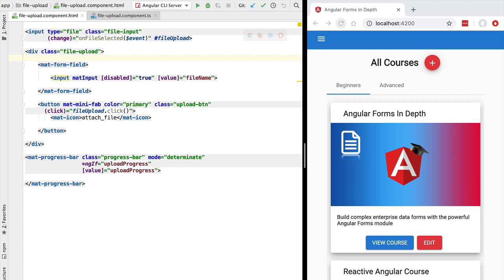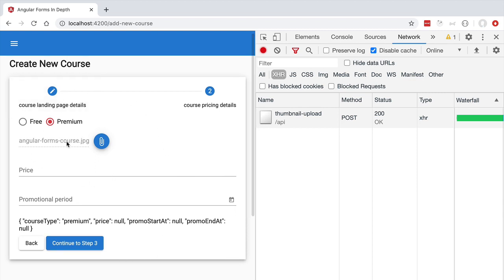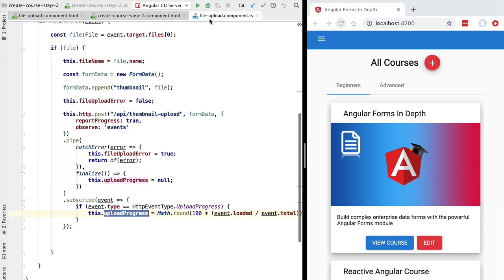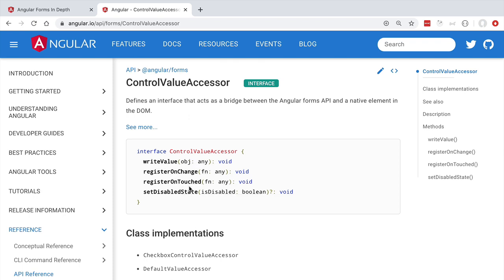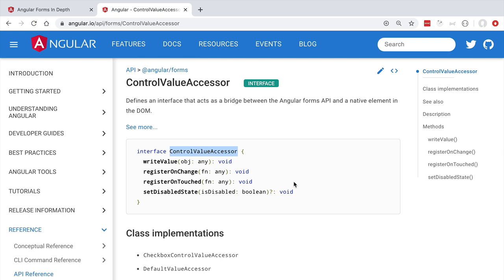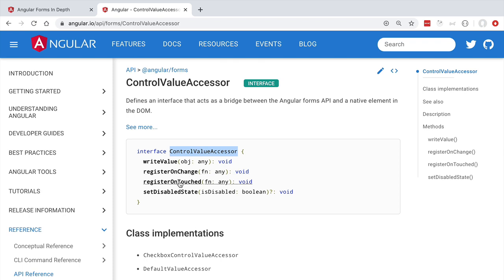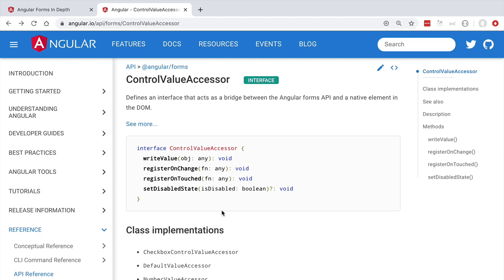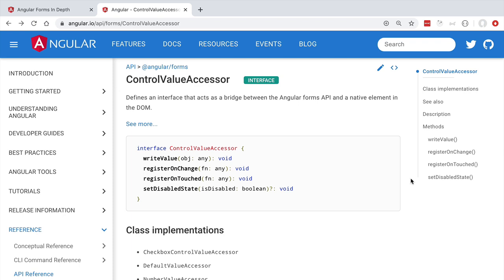Understanding the Angular Forms ControlValueAccessor Interface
This video is part of the upcoming Angular Forms In Depth course, soon to be available on Udemy.